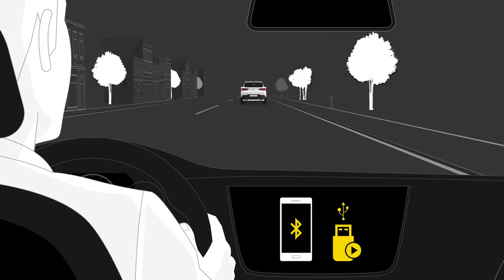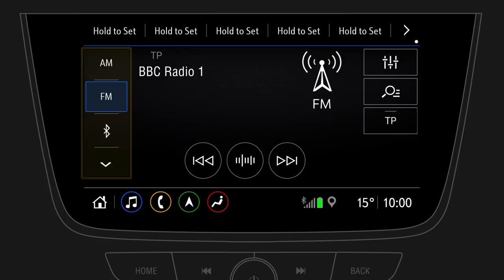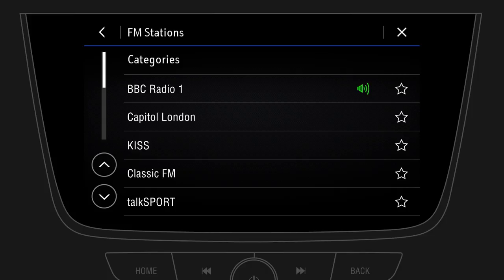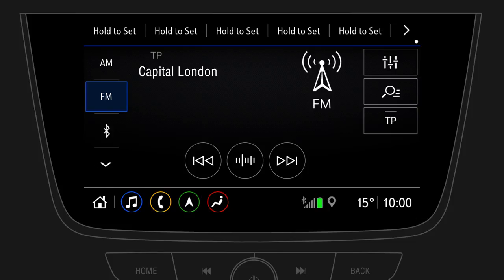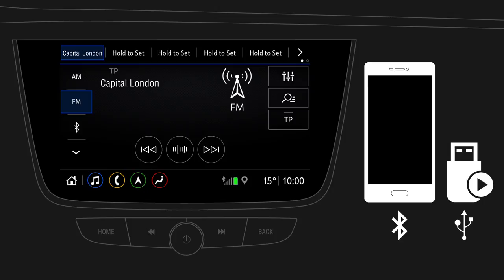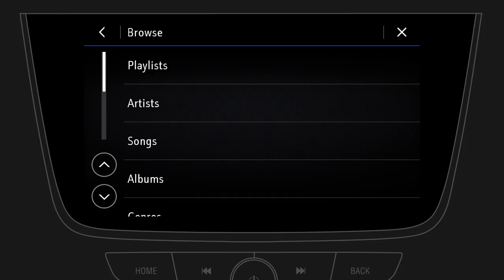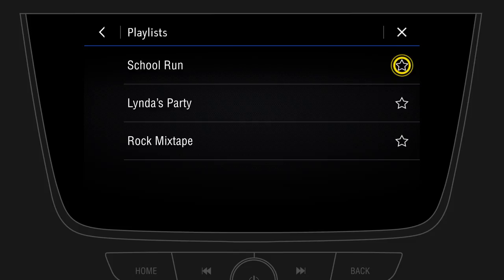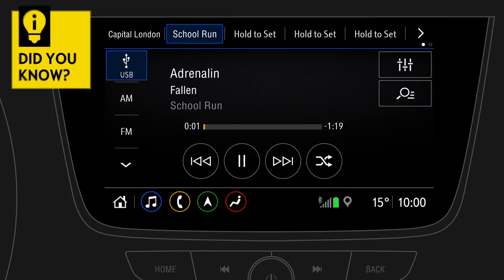Multimedia Navi Pro - Insignia | Music and Radio | That's How It Works! | Opel Infotainment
It pairs your smartphone with your car and provides valuable functions for safe and entertaining drives. Here you can quickly find out how to fully operate the Music and Radio function. In order to unleash the full potential of the system, make sure to check the rest of the explanatory videos – that's  How It Works!

You can find all Multimedia Navi Pro – Insignia “That's How It Works” videos in this playlist

The instructions in this video are applicable to the following models:
Opel Insignia (Produced after August 2018)